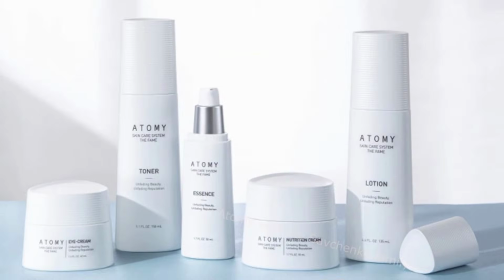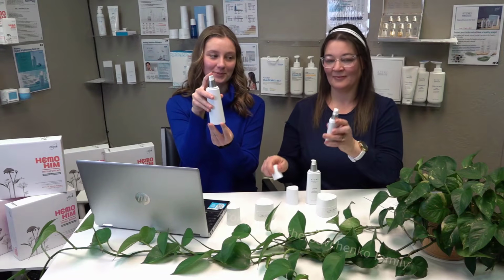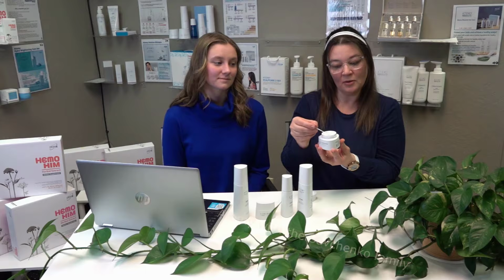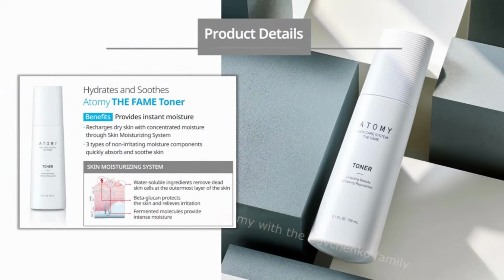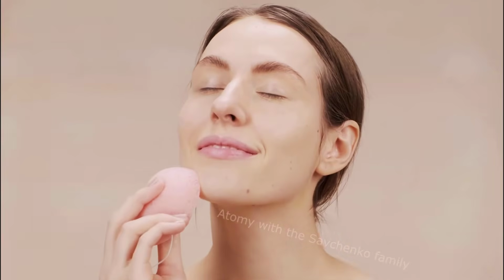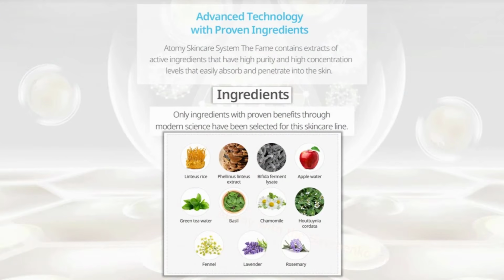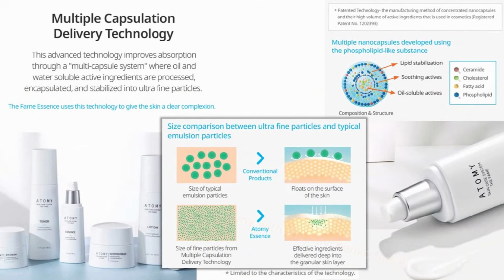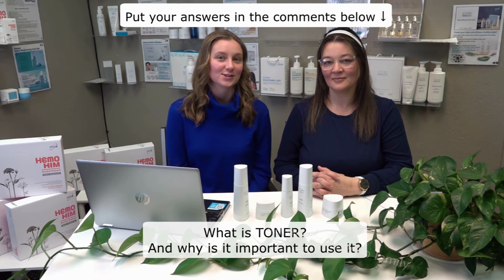Atomy - The Fame Set / Atomy Skin Care Products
❗️Free Registration - Atomy Online Shopping Mall
🔹How to place your first Atomy order (please watch this video) -
🔹Enjoy Atomy online shopping mall!
❤️Alex and Lydia Savchenko
Independent Atomy Partners